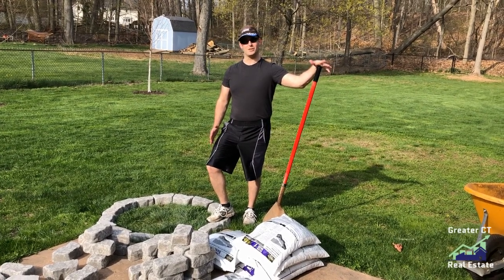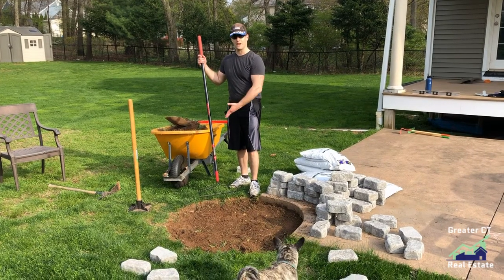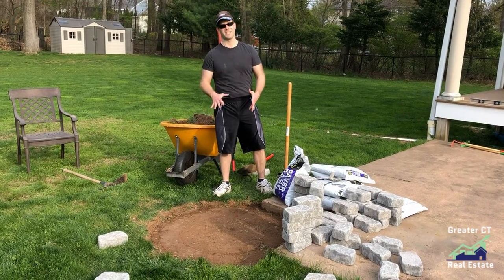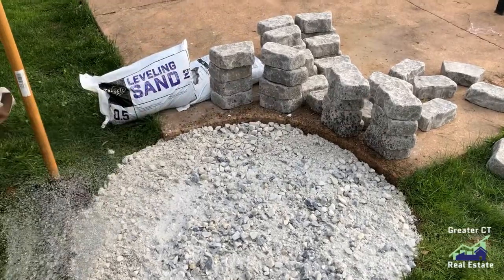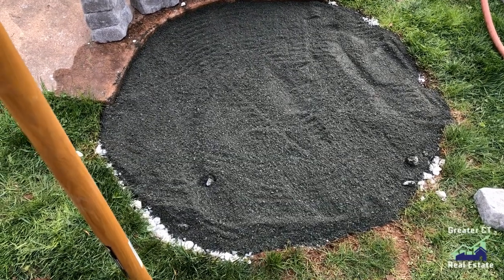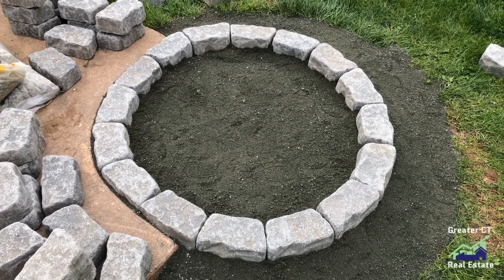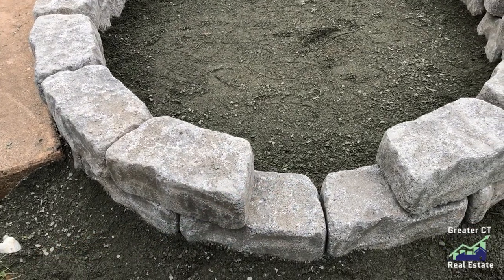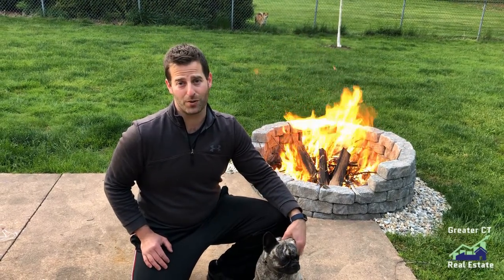Build Your Own DIY Fire Pit Firepit For Under $200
Fire Pit Supply List-
Pavers (4 in. x 11.75 in. x 6.75 in.): 69 x $1.98 ($136.62)
Sakrete Paver Base: 4 bags x $5.38 ($21.52)
Sakrete Paver Sand: 3 Bags x $4.68 ($14.04)
Loctite Landscape Adhesive: 3 x $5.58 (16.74)
Optional: Add river stone around the perimeter of the fire pit: Vigoro River Pebbles: 2 x $4.58 ($9.16) = Total $198.08